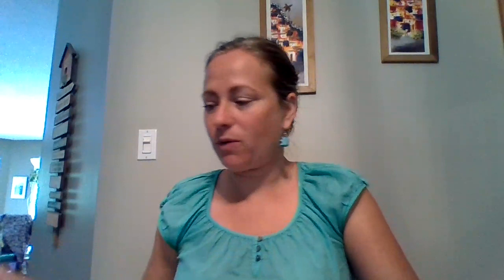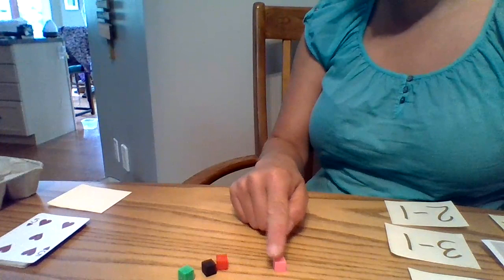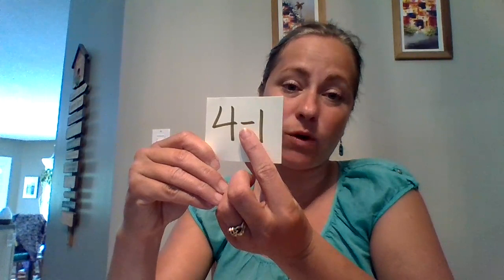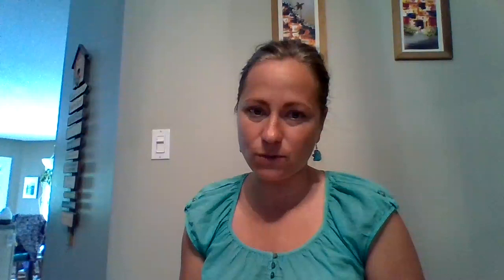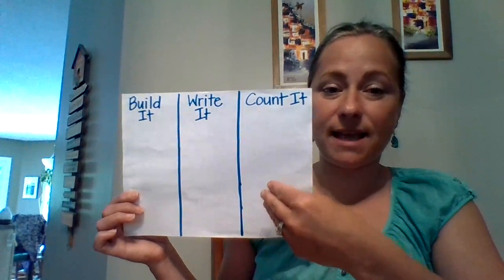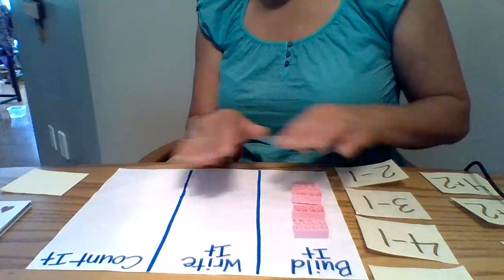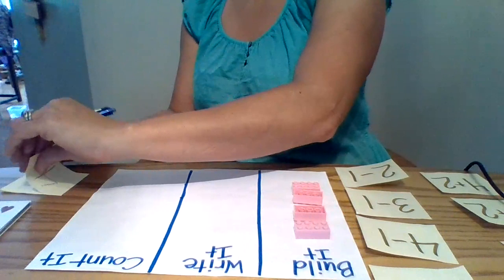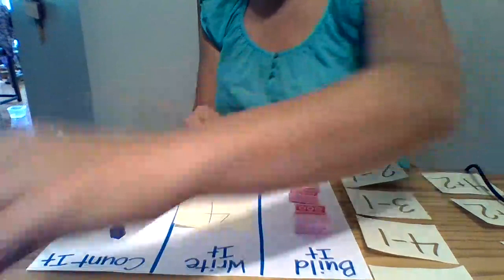Week #8 Math for Levi with Mrs. Kruger